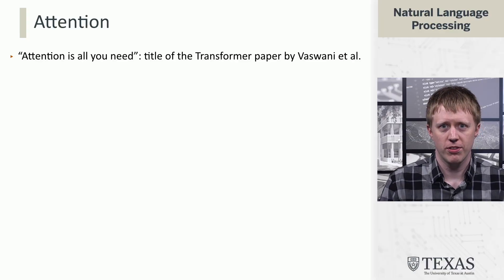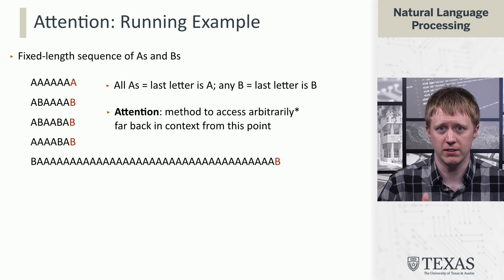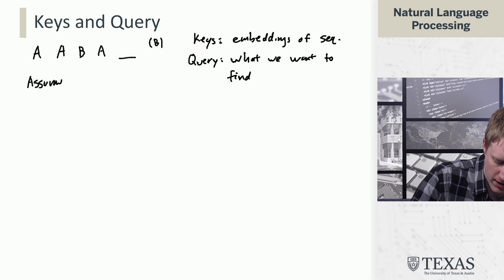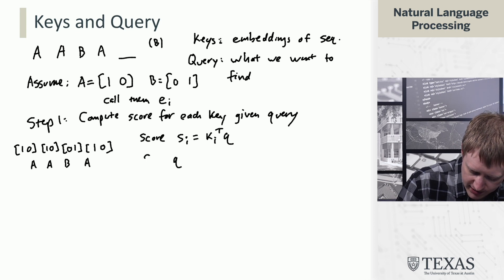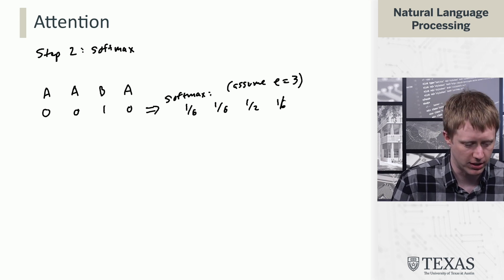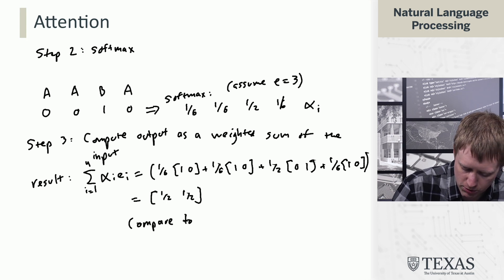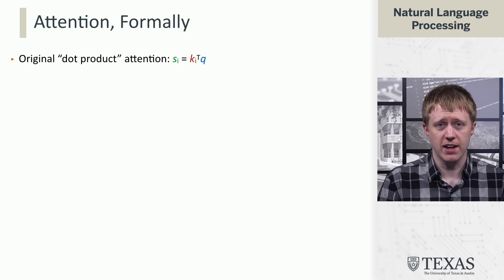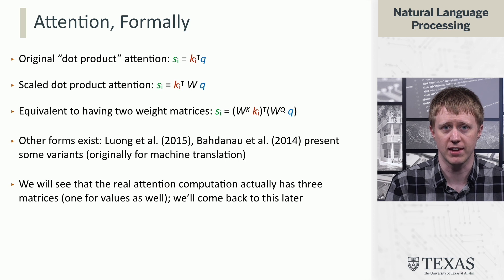Attention (Natural Language Processing at UT Austin)